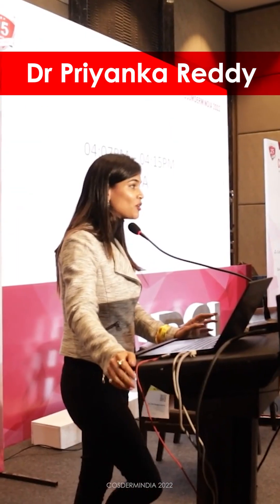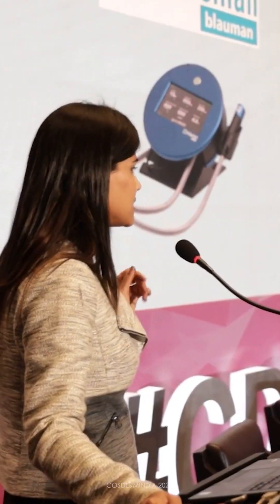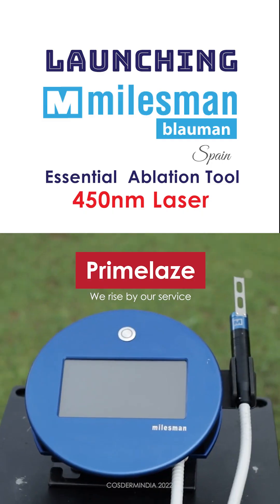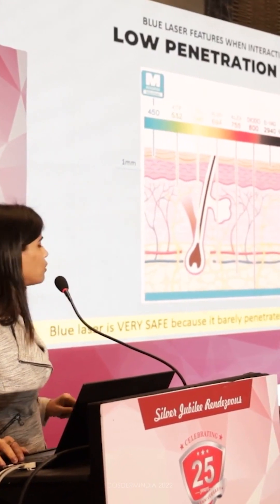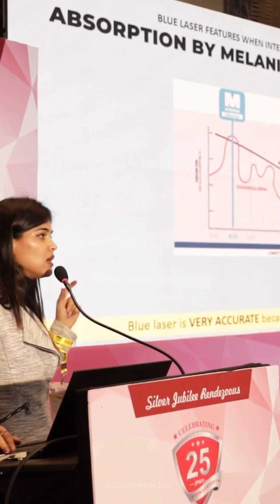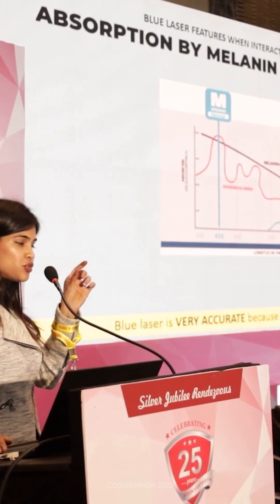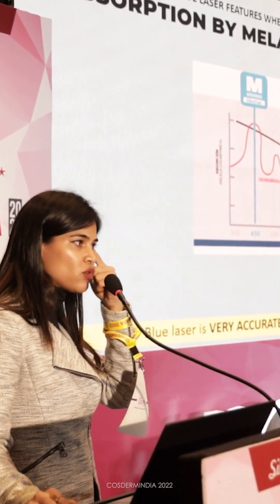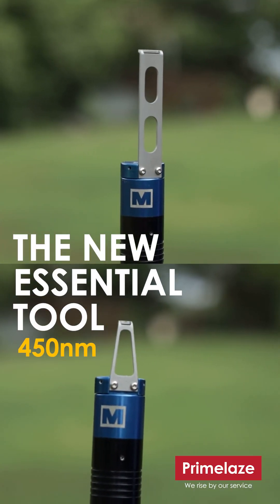Dr Priyanka Reddy I CDSI I Blauman I Blue Laser Technology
Blauman uses Continuous Pulse Laser to remove skin imperfections & vascular lesions including: nevi, seborrheic keratosis, age spots, cherry angiomas, telangiectasias, warts, fibroids, skin tags & other non-pigmented lesions such as cyst millet, sebaceus hyperplasias & sebaceous cysts.
FAST, SINGLE SESSION, IMMEDIATE, PORTABLE, NO BLEEDING, PRECISE
Milesman Blauman uses Blue Laser Technology to remove skin lesions & imperfections in a robust, powerful & portable platform.